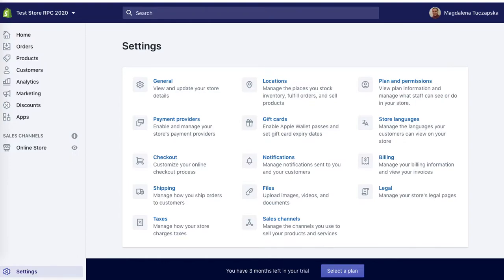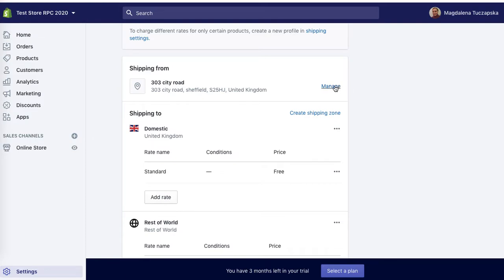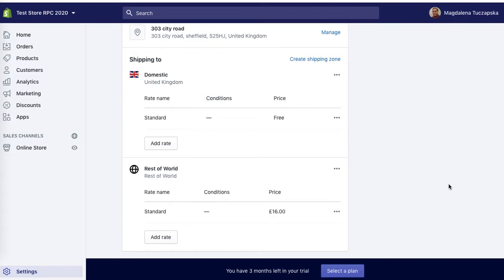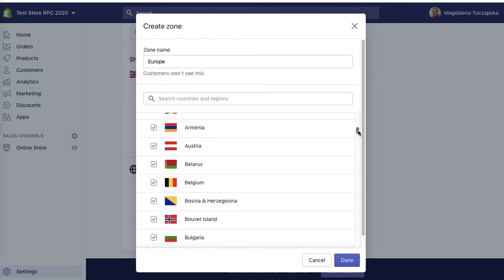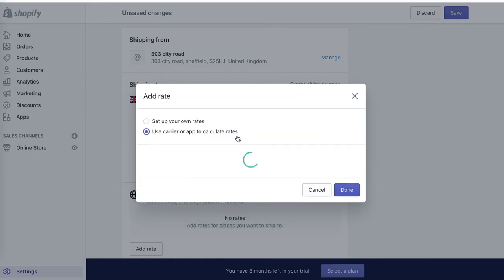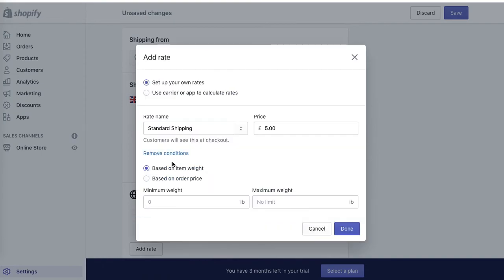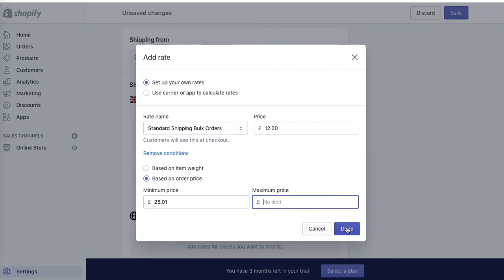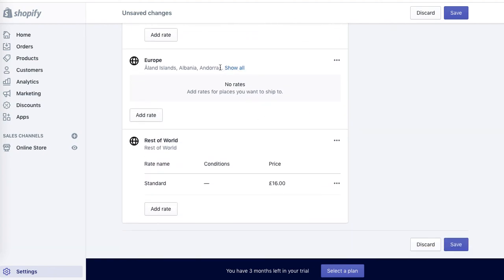Set up Shipping Zones and Rates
Learn how to setup your shipping zones and rates. This is video is part of my Shopify Empire Masterclass